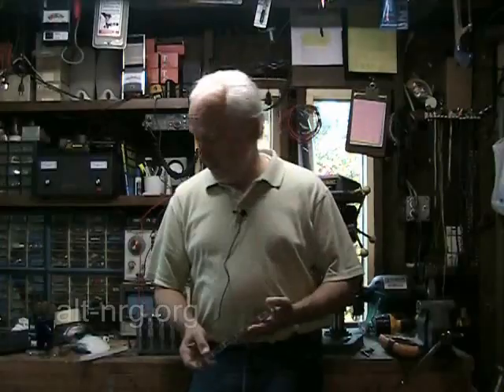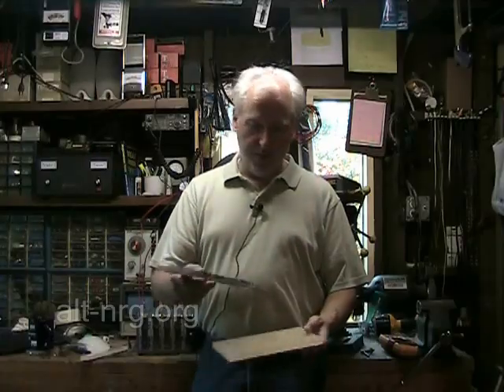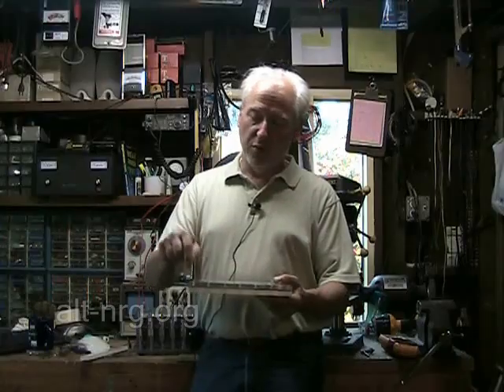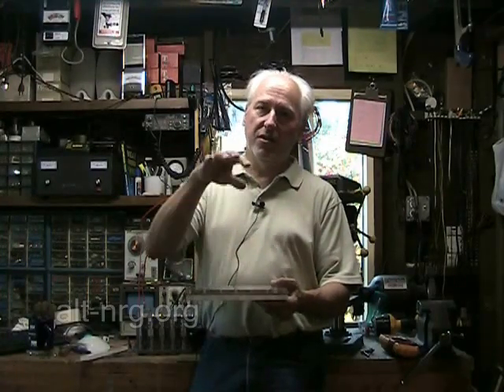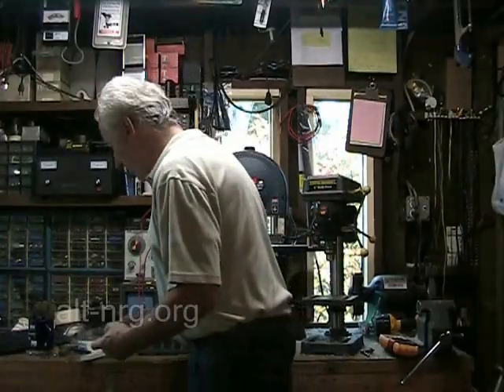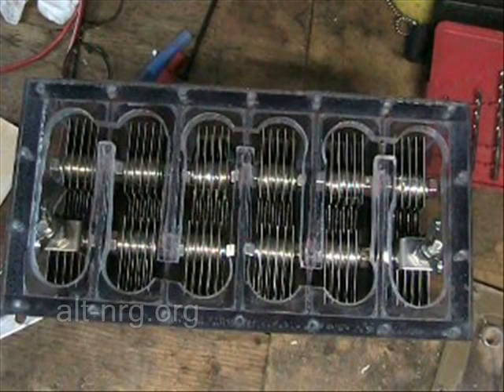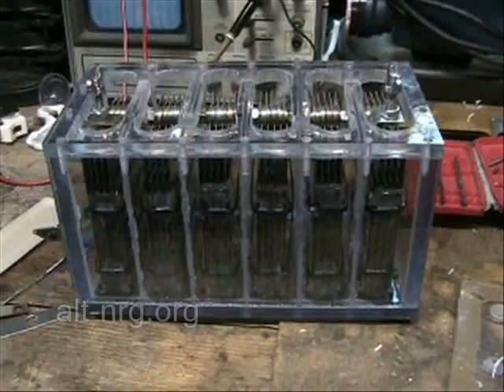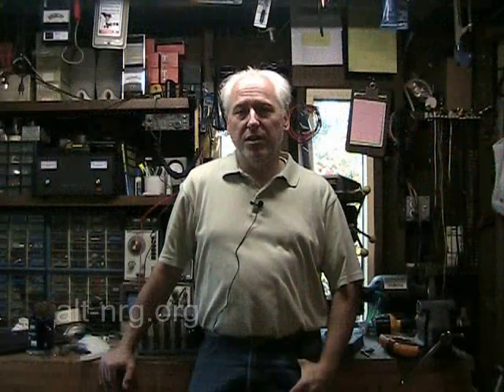#244 Batt-Cell update!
First run, 5.00mmw. All subsequent runs, 5.00mmw. Conclusion... Zero current leakage, maximum efficiency!